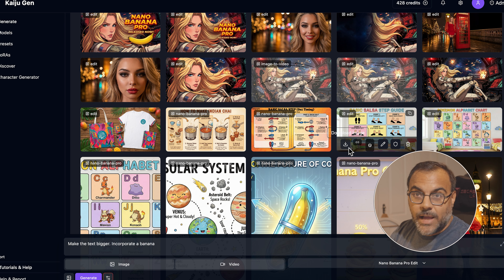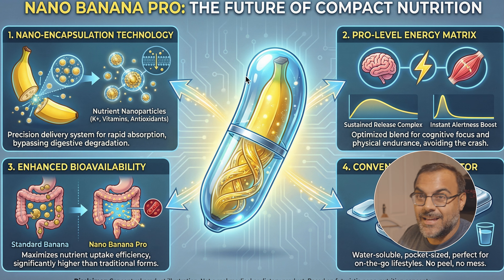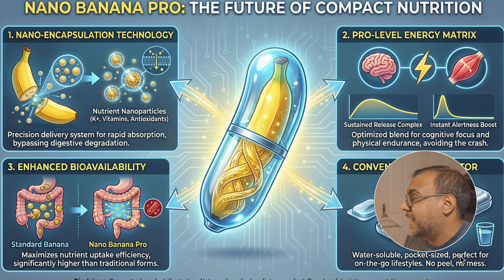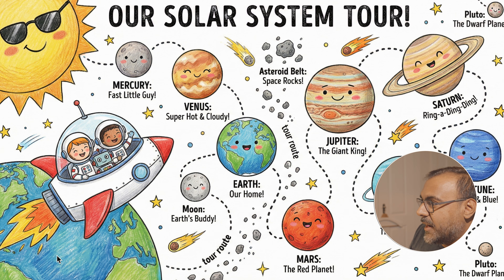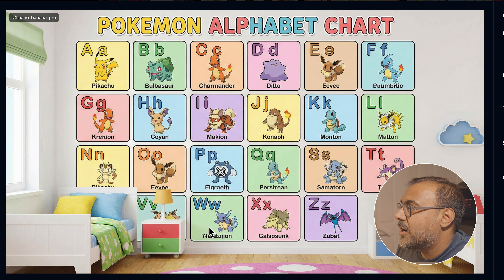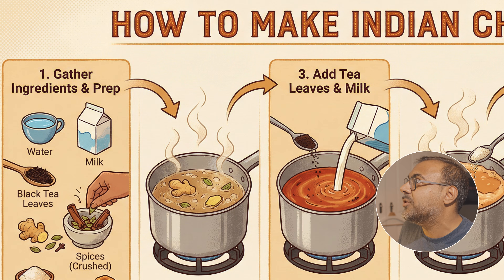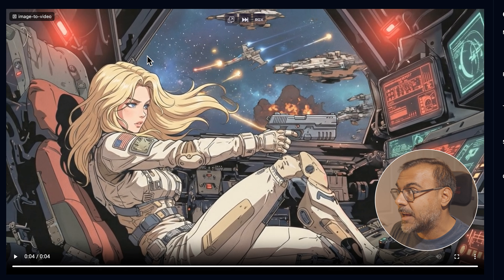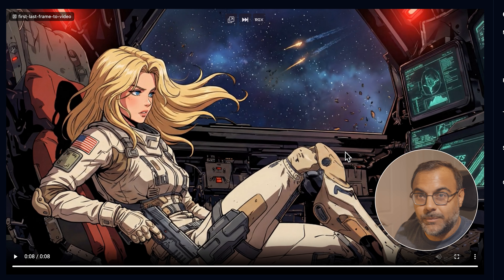Google dropped Nano Banana Pro and it's insane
Nano Banana just dropped a massive upgrade — and it might be the most capable lightweight AI image model of 2025. In this video, I break down everything that’s new, and compare it against the  older Nano Banana  to see how much it actually improves.

Chapters:

00:00 – Nano Banana  Pro 2025 Update (Full Overview Intro)
00:24 – New Features in Nano Banana Pro 2025 Model
00:47 – Nano Banana Pro Speed Test & Performance
01:05 – Resolution Upgrade: How Much Better Is It?
01:26 – Test Image #1: From 1000px to 2000px Quality Check
01:55 – Detail & Sharpness Comparison Breakdown
02:40 – Object Removal Test + Smart Editing Demo
03:32 – Nano Banana Pro Product Shot AI Generation Results
04:11 – Nano Banana Pro Anime & Stylized Image Generation Tests
05:02 – Multi-Angle Character Consistency Test
05:45 – Where Nano Banana Outperforms Other AI Models
06:18 – Nano Banana Pro Side-by-Side AI Model Comparison
07:10 –  Final Review & Conclusion
07:35 – Outro + Next Steps

🗞️ Newsletter – Stay updated with the latest AI tools & workflows